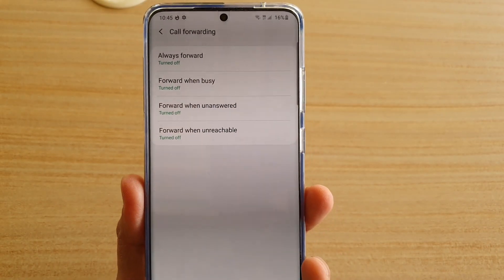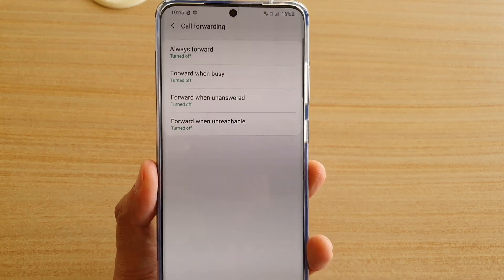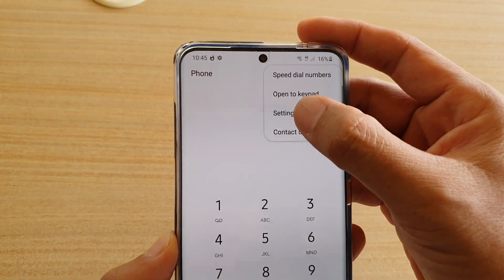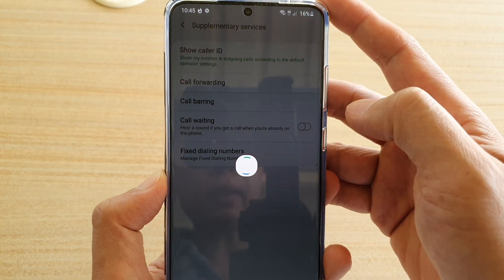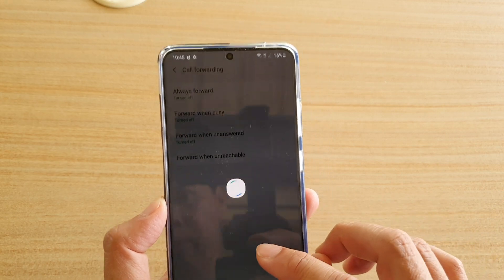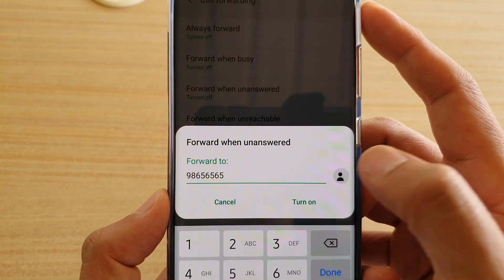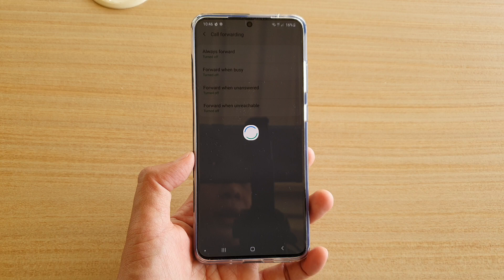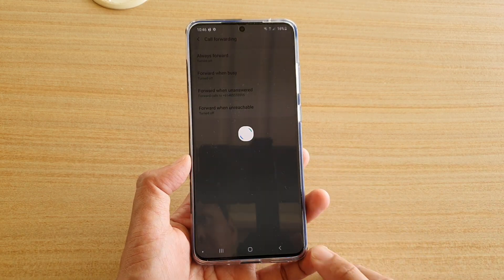Galaxy S20 / Ultra / Plus: How to Setup Call Forward When Unanswer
Learn how you can setup call forwarding when unanswer on Galaxy S20 / S20 Plus / S20 Ultra.

Android 10.